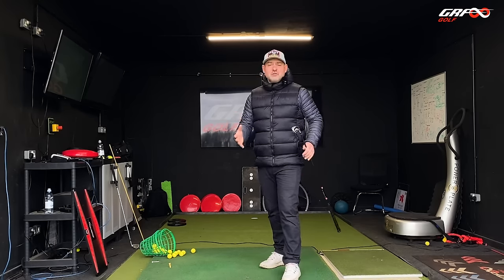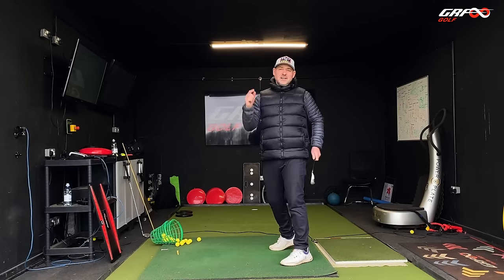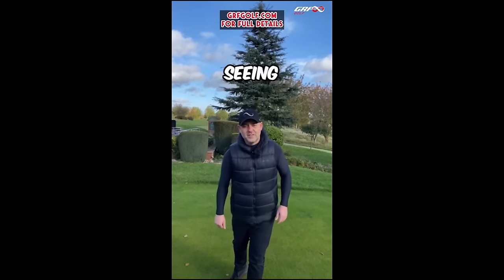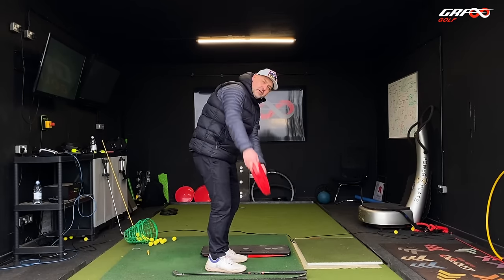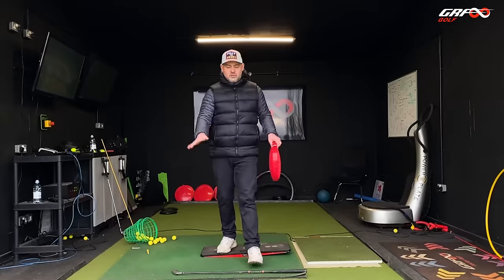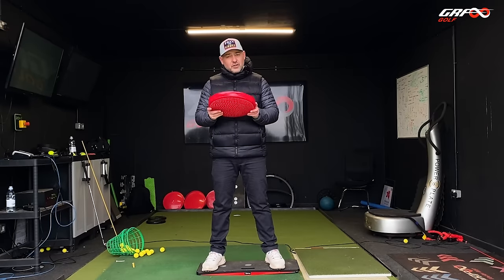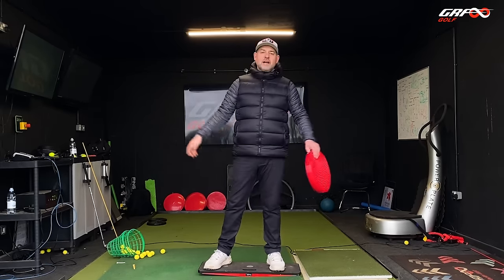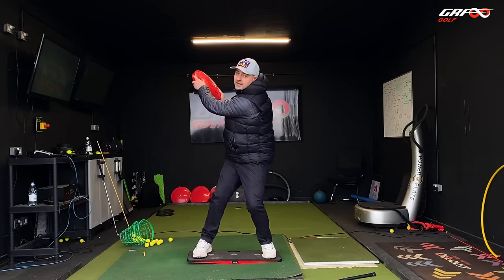The Biggest Backswing Takeaway Mistake in Golf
A tutorial from GRF Golf Head Coach Marcus on why the conventional method to starting the backswing with a takeaway might not be such a good idea. Then as always a couple golf drills and exercises for you guys to explore your own means of initiating the golf swing.

Also, there's only 1 space left on our Turkey golf school!